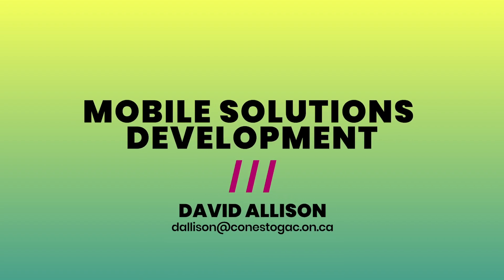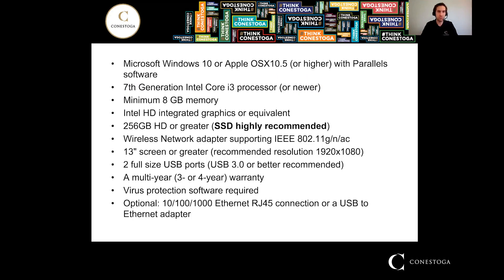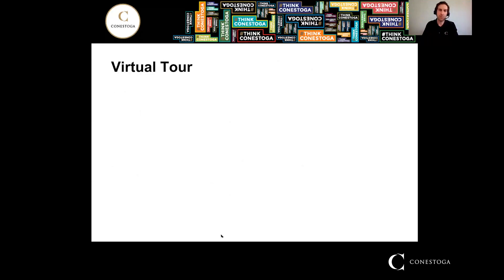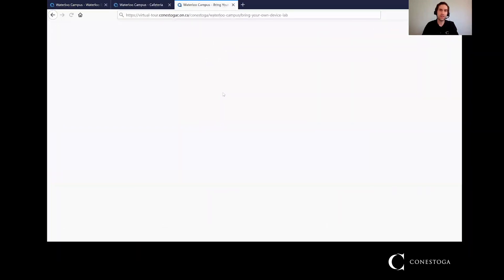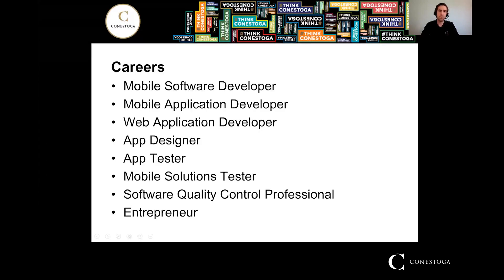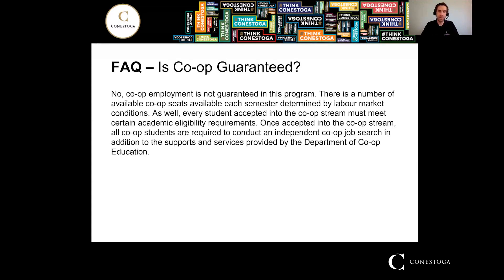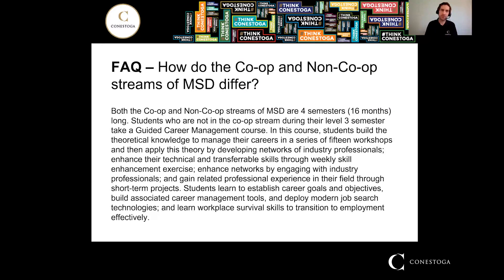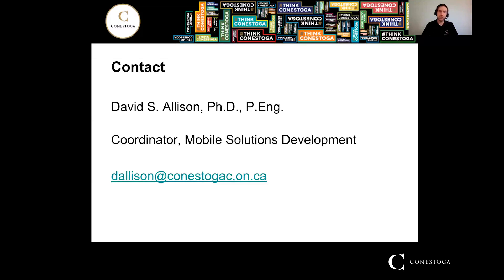Mobile Solutions Development (1415G)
You will graduate with a strong practical background in mobile solutions design and development that will cover different devices, operating systems, database and network infrastructures, as well as touch on aspects of software quality and examine security aspects as they relate to mobile solutions development.

Sound interesting?